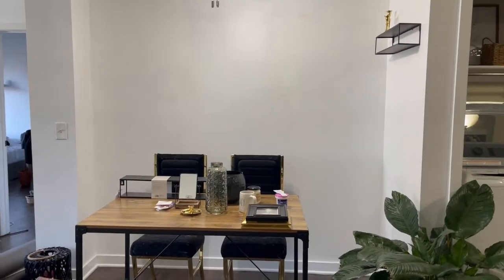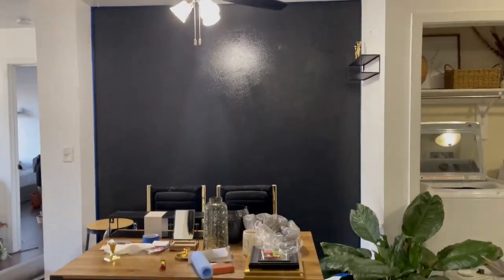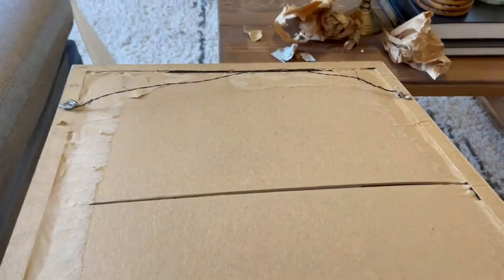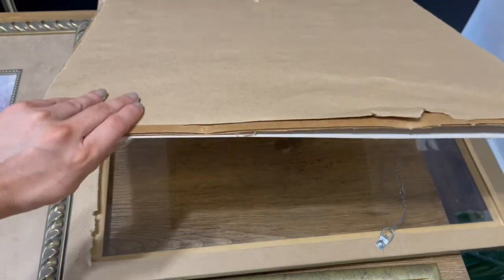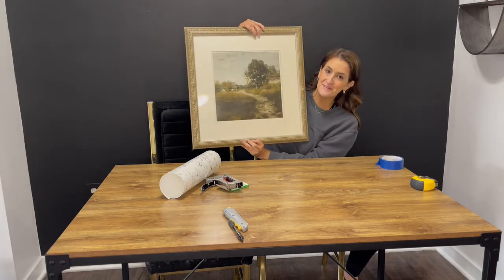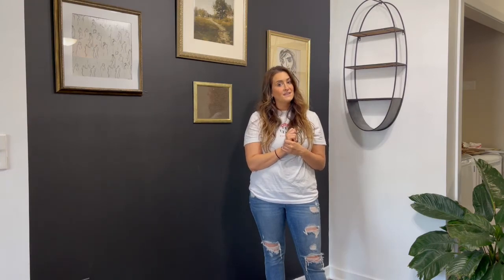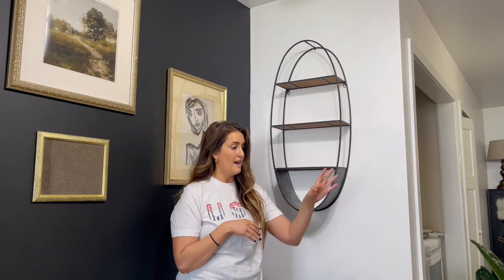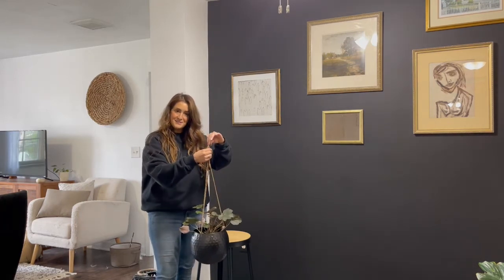Extreme Dining Nook Makeover | This Girl at Home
I'm never satisfied with this space no matter how I style it! It's time for an extreme dining nook makeover to turn this little spot into a place I love. I stepped out of my comfort zone with a bold choice, and I am so happy with how it turned out!

The best part is that this was inexpensive and renter friendly!

New videos go live every other Thursday!

Pinteest: @thisgirlathome